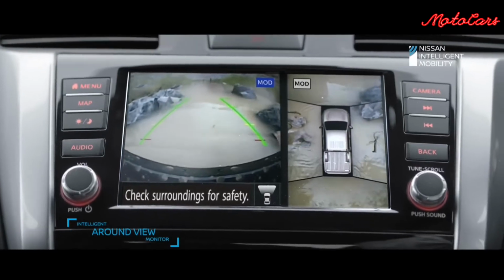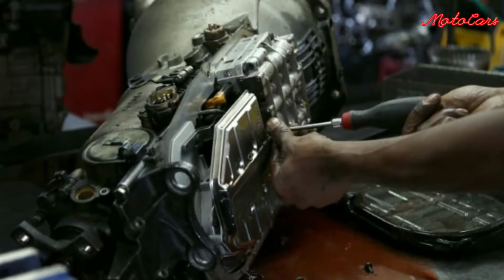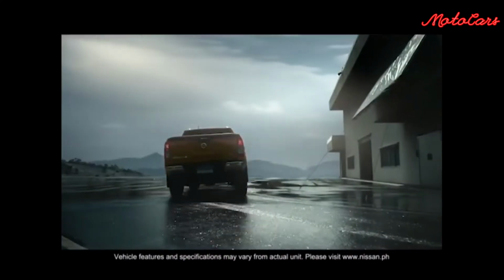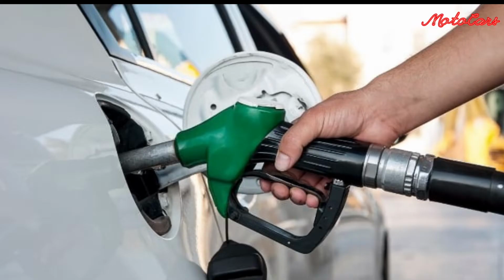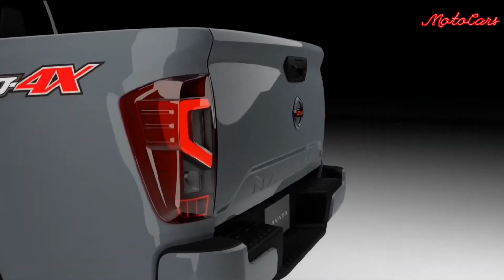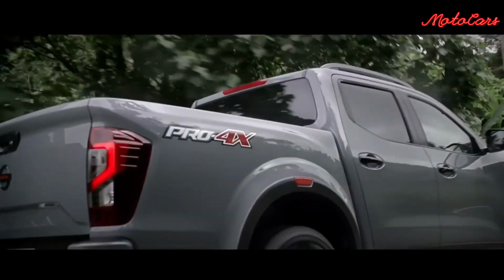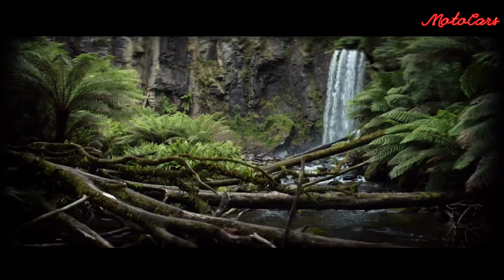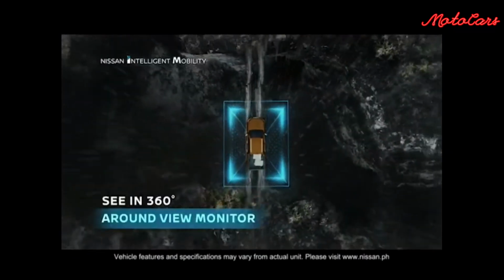Most common Nissan Navara Engine Problems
MotoCars Top 8 Nissan Navara Engine Problems You Should Know About provides a comprehensive review of potential issues that owners may encounter with the Nissan Navara. From faulty transmission coolers to substandard fuel, the YouTube channel aims to inform and educate viewers about common engine problems and their potential impact on the vehicle's reliability and performance. Through this detailed analysis, viewers can gain valuable insights into the maintenance and care required for their Nissan Navara.